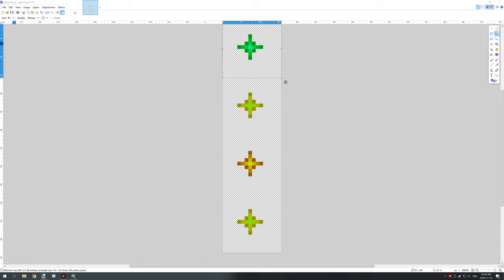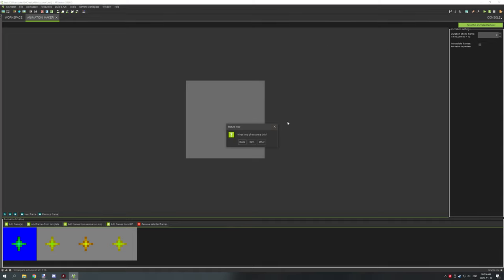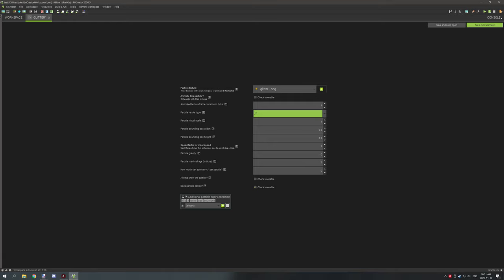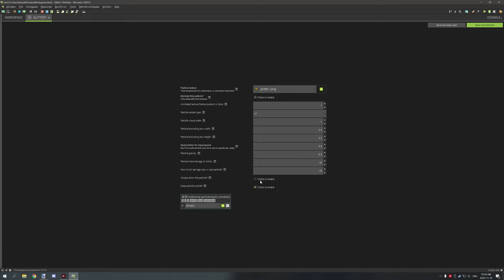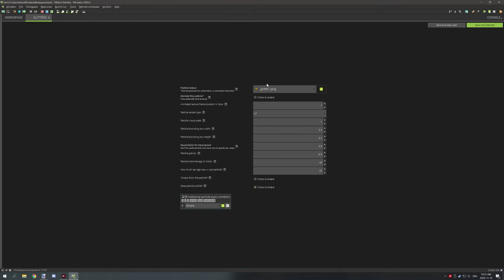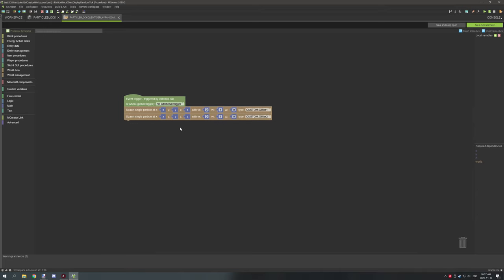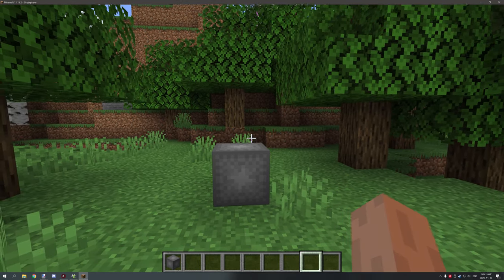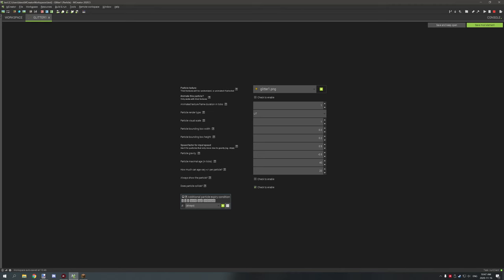MCreator: Particle Elements | Tutorial | 2020.5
Join me today while we learn how to make particles in the latest version of MCreator 2020.5. We will be covering all of the settings, and how to apply a particle to a block in this tutorial.

► UPDATES & NOTES
Any updates will be posted here.

► SERIES
In this series I cover how to use elements and all there specific features. This series is mainly for people that are not so advanced with the program, and want to know how all the specific settings work and what they do.

► CREDITS
- Producer: Kieran Martin,
- Script Writer: Kieran Martin,
- Planner: Kieran Martin,
- Editor: Kieran Martin,
- Narrator: Kieran Martin,
- Graphics Editor: Kieran Martin

A special thanks to Marion from my discord server for making the texture for the lumberjack, and Klemen for helping with a bit mechanics.

► OFFICIAL LINKS
Official NorthWestTrees Gaming website!